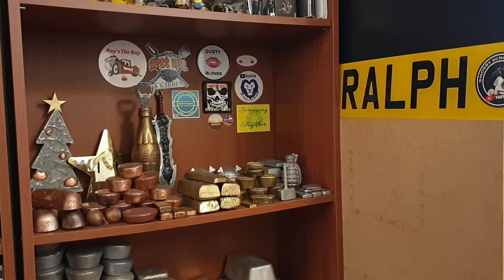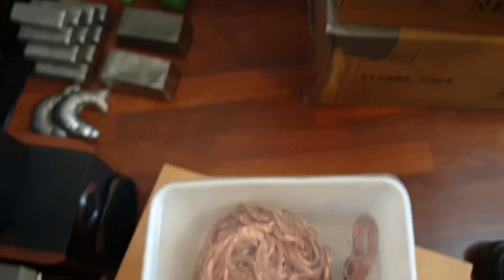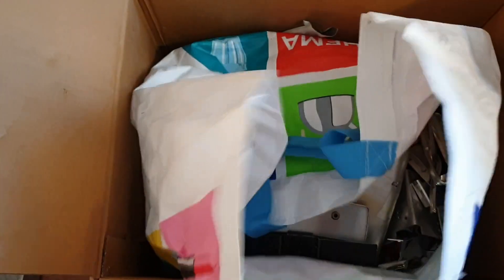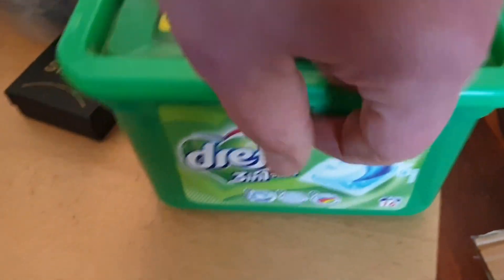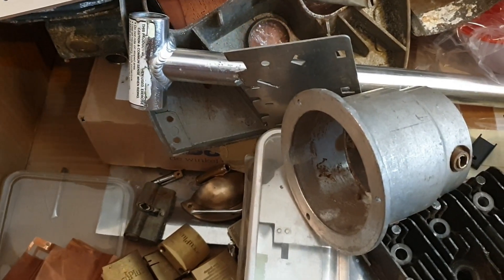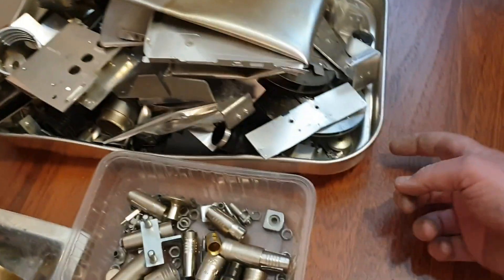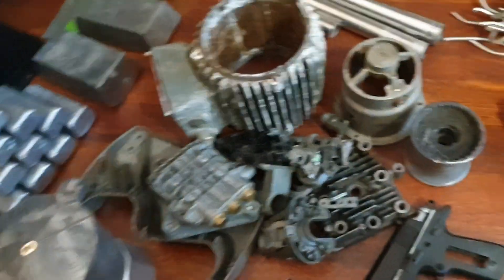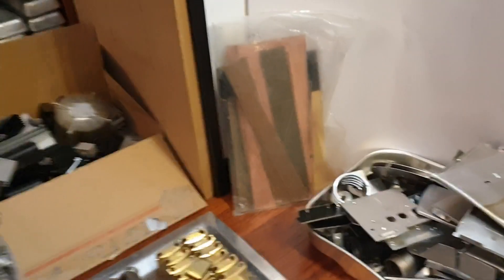Fan Mail 11 Stampert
I have received 2 big boxes from a subscriber who also lives in the Netherlands, Stampert. Let's unbox these and have a look at what he sent me.